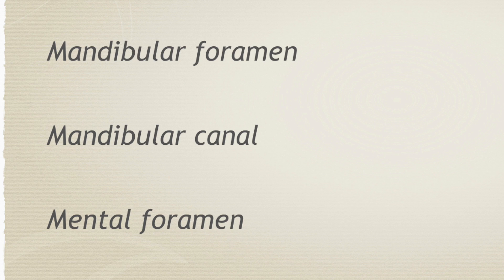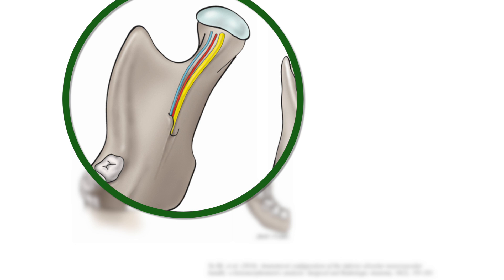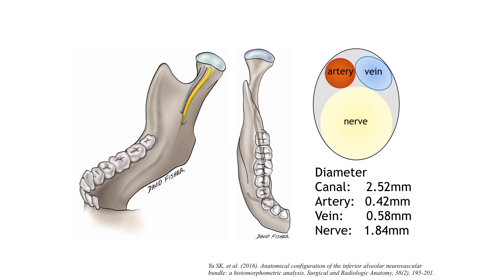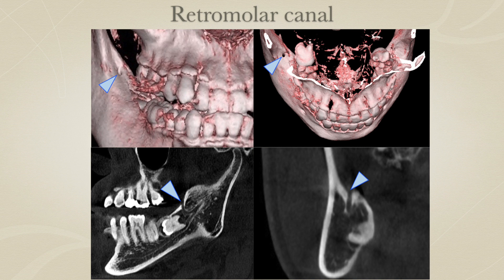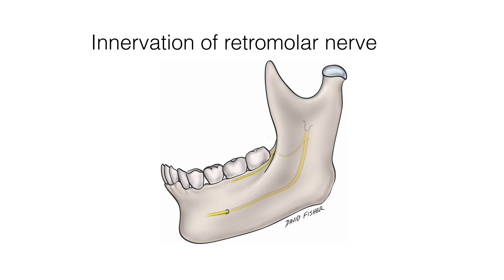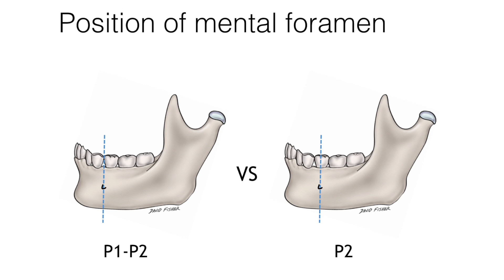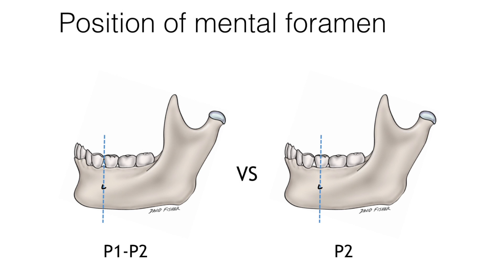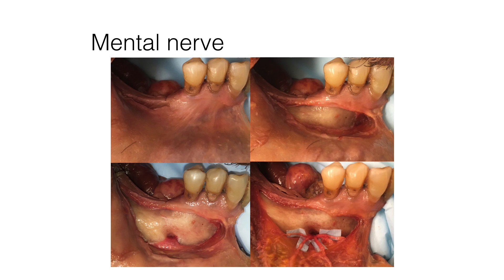Skeletal anatomy of the mandible for the Endodontic Surgeon (Dr. Joe Iwanaga Interview)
Dr. Nasseh Interviews Dr. Joe Iwanaga on mandibular skeletal anatomy for the endodontic surgeon.
If you are a Pro member of our website you can watch this video on our website for CE credit